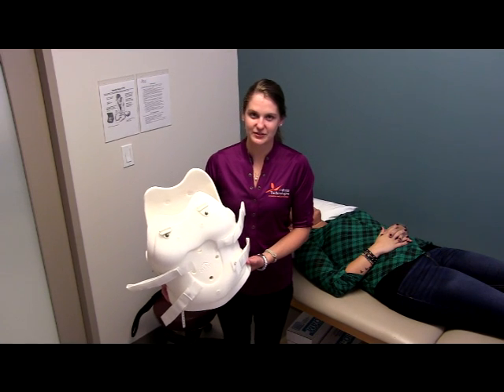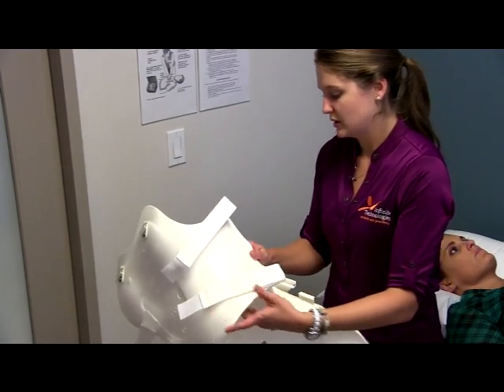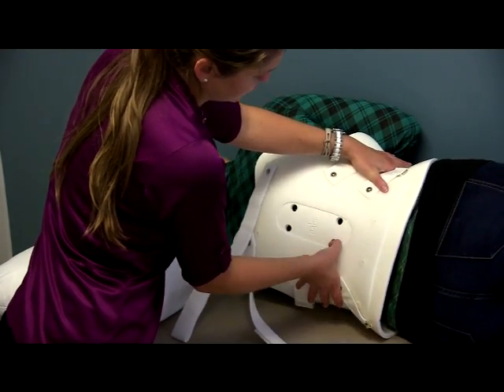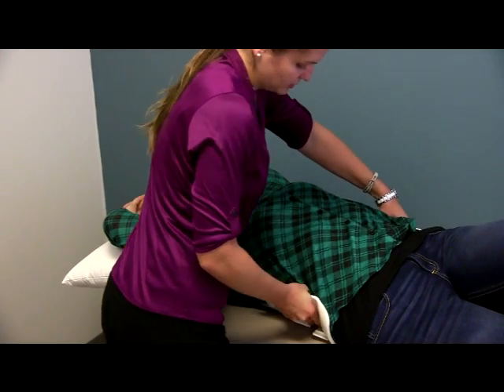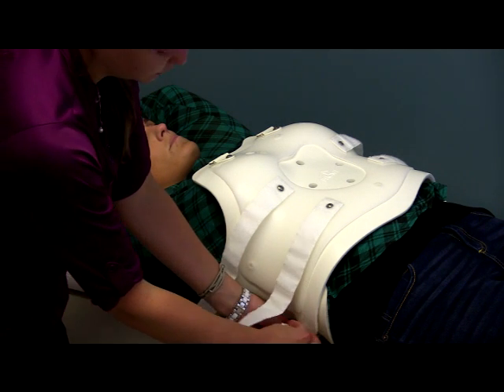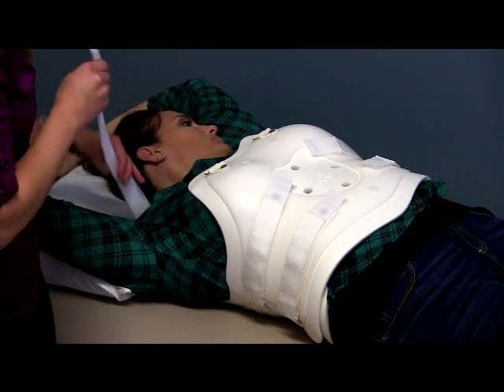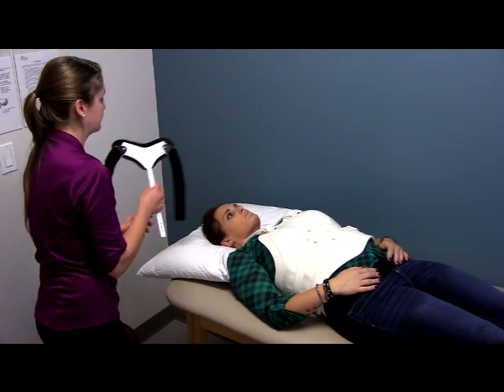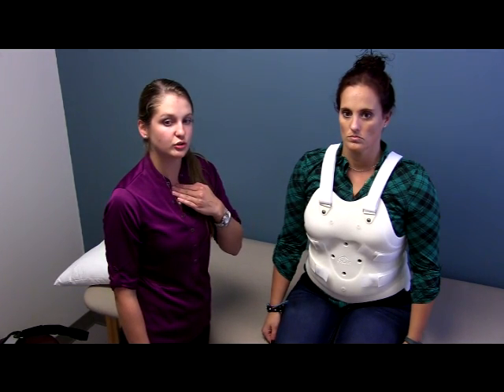Custom TLSO Brace applied on a patient lying down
Infinite Technologies Orthotics and Prosthetics demonstrates how to properly and safely apply (put on, fit, and check) a custom TLSO immobilizing spine support / back brace orthosis from a lying down, horizontal position.  Instructions for donning a custom TLSO (Thoracic Lumbar Sacral Orthosis) Brace.